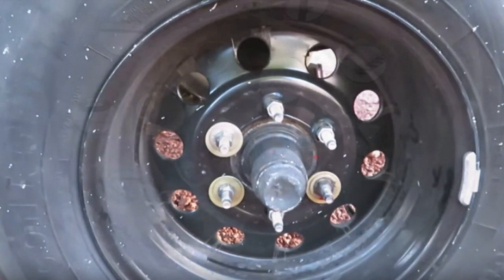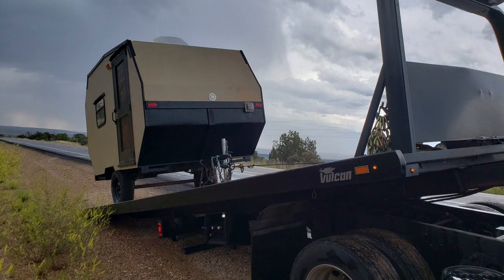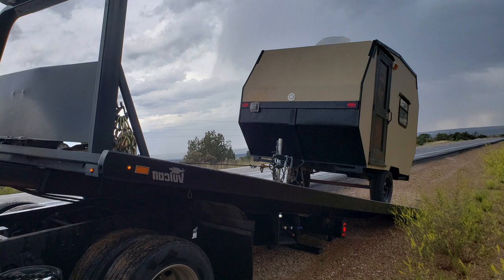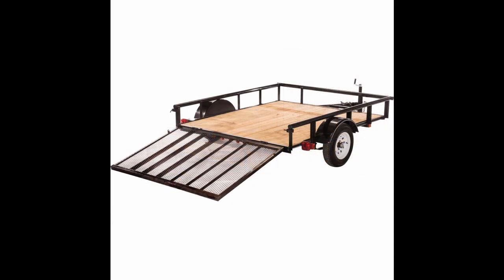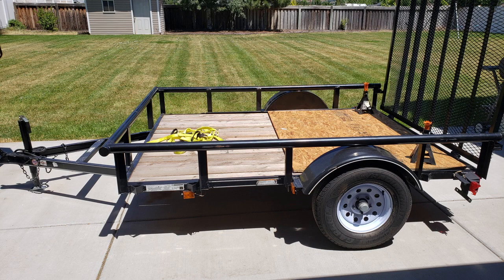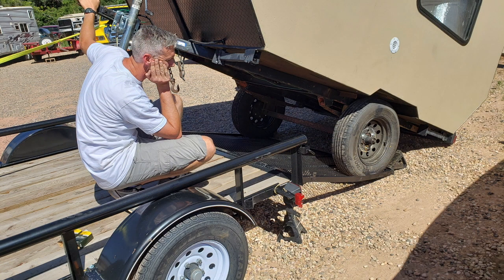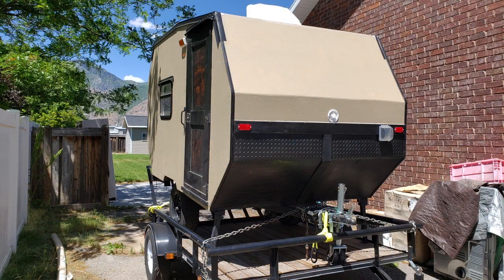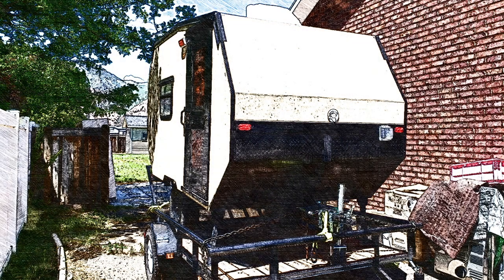DIY Homemade Camper - Episode 17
In this video I cover the ugly part of the Grand Canyon trip. It was a good trip though and I'm glad I made it.